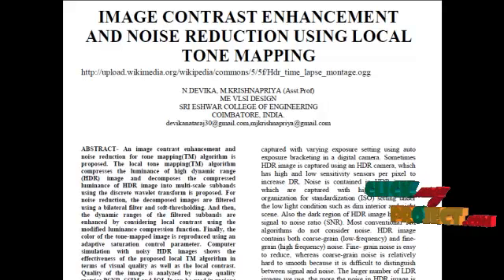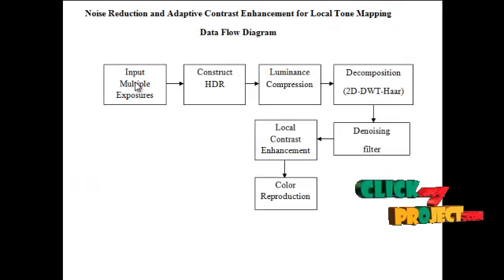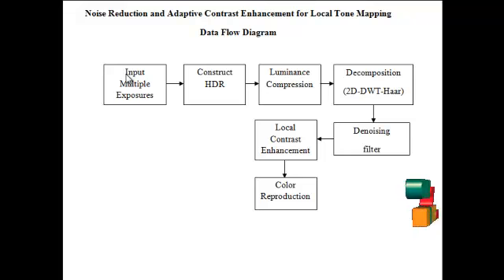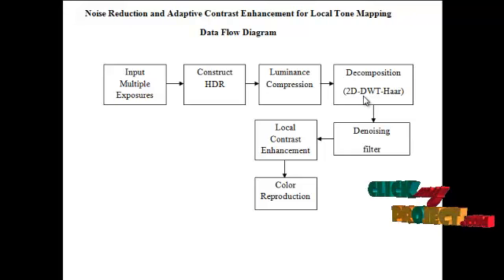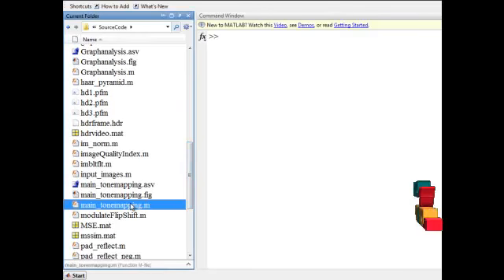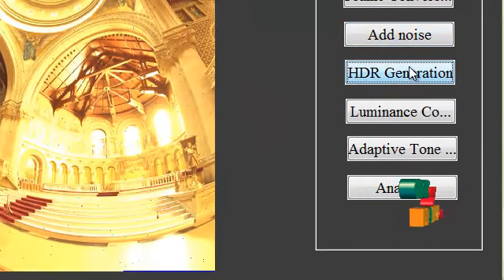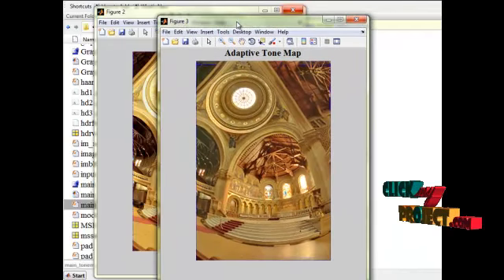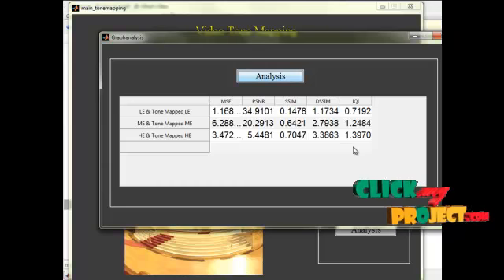Final Year Projects | IMAGE CONTRAST ENHANCEMENT AND NOISE REDUCTION USING LOCAL TONE MAPPING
Including Packages
* Complete Source Code
* Complete Documentation
* Complete Presentation Slides
* Flow Diagram
* Database File
* Screenshots
* Execution Procedure
* Readme File
* Addons
* Video Tutorials
* Supporting Softwares

Specialization
* 24/7 Support
* Ticketing System
* Voice Conference
* Video On Demand *
* Remote Connectivity *
* Code Customization **
* Document Customization **